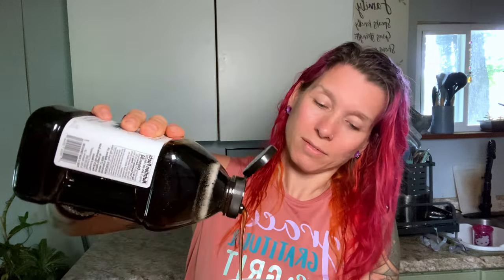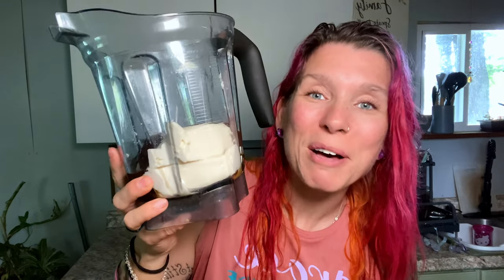EASY Weight Loss Dessert || High Protein, Healthy, Vegan Chocolate Pudding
Recipe included below.  This insanely EASY chocolate pudding is refined sugar free, nut free, low fat, whole foods plant based and high protein. Plus you only need 3 ingredients to make it! The secret ingredient will blow your mind. I absolutely love chocolate and its great to know I have this as a healthy option to stay on track with my healthy living journey. Hope yall enjoy it too!

If you found this video helpful at all, I would love your support!

Recipe:
2 packages silken tofu
4 oz melted vegan dark chocolate
1/4 cup agave or maple syrup

Blend the ingredients in a high speed blender and chill overnight or enjoy immediately!